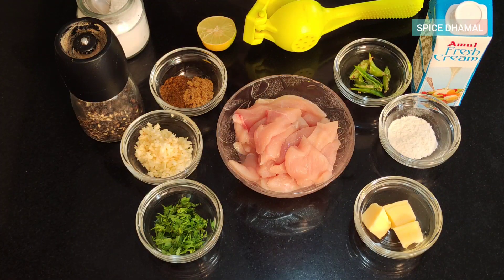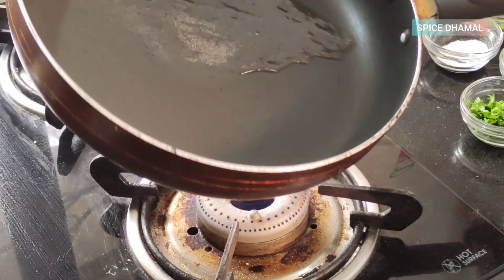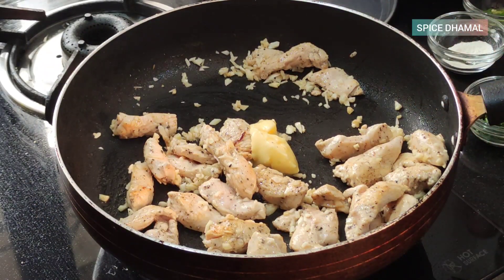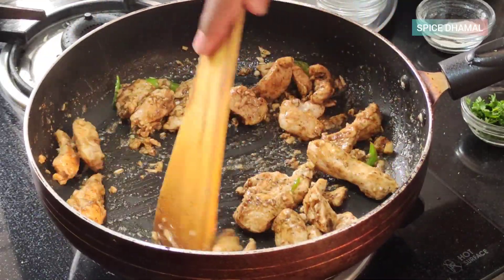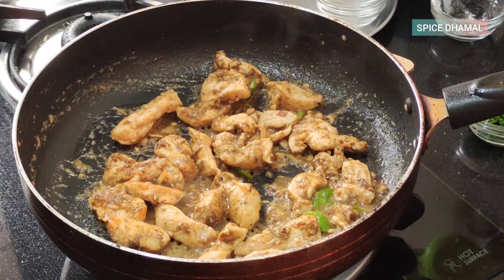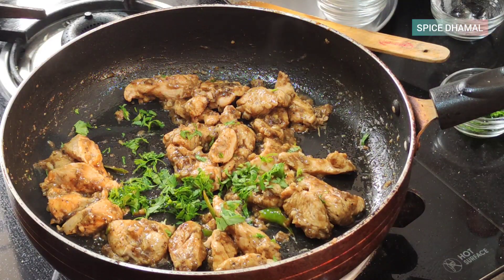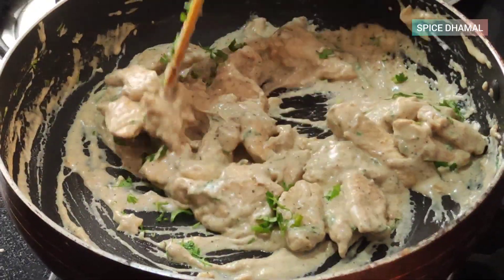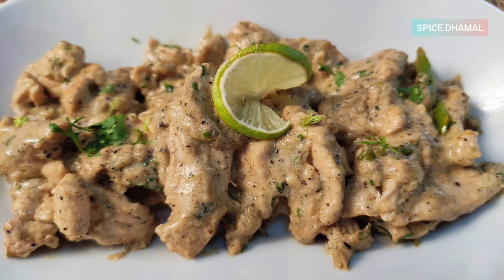LEMON PEPPER CHICKEN RECIPE | Easy Nimbu Murgi | Chicken Starter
Step by step recipe to make restaurant style Easy Lemon Pepper Chicken starter with boneless Chicken. Chicken cooked in rich creamy and tangy lemon pepper sauce.
Nitin – Hotelier, Chef, Facility Management Expert, a Hotel / Hospitality Management Graduate from Prestigious IHM, Mumbai and University of West London. Trained as Chef at legendary Taj Mahal Hotel, Mumbai. Headed kitchens for Cruise -liners and 5 -star hotels in USA and UK.
Ingredients –
Chicken – 250gm (boneless cut in cubes)
Garlic – 6 to 8 cloves chopped
Lemon – 1 no.
Oil- 1 table spoon
Butter – 20gm
Cream – 2 to 4 Table Spoon
Refined Flour – 1 teaspoon
Crushed Black Pepper – 1 tea spoon
Green Chilli – 2 no. chopped

Marinade –
Lemmon Juice – ½ lemon
Black pepper – ½ tea spoon

Method -
• Marinate chicken with Lemon juice, salt and black pepper keep for 15 min.
• Heat pan add oil and fry marinated chicken for 3 to 4 min till light brown
• Add chopped garlic and green Chilli and sauté well, add butter and powdered spices and mix well
• Add refined flour and cook for 30 sec, add slash of water and lemon juice mix well.
• Add crushed black pepper, chopped coriander and seasoning.
• Finish with 3 to 4 table spoon of cream and cook for 30 sec.
• Serve hot with paratha